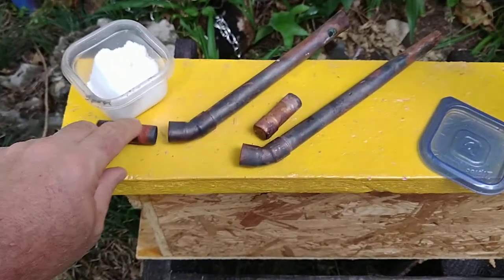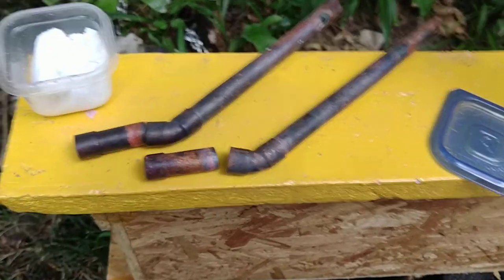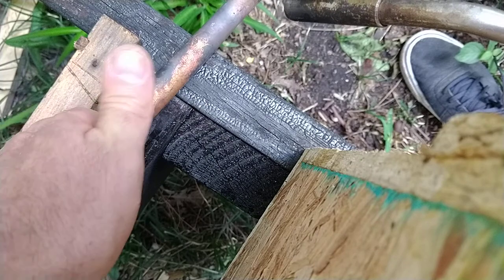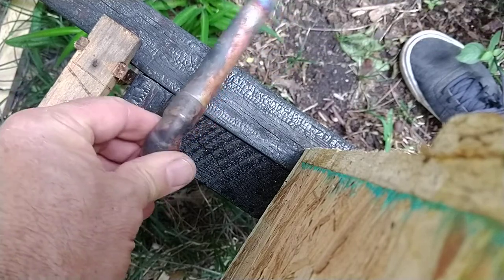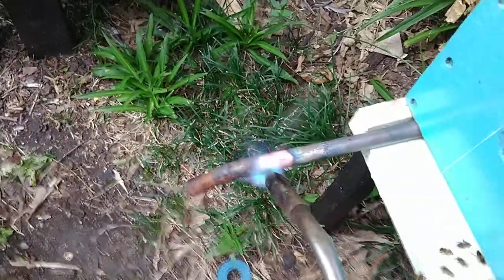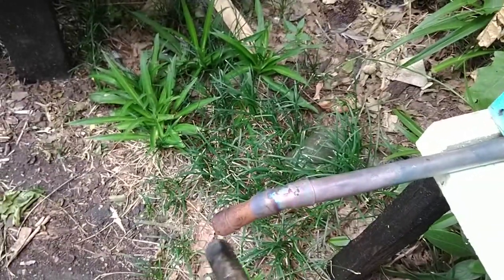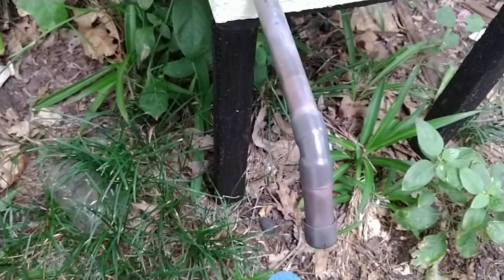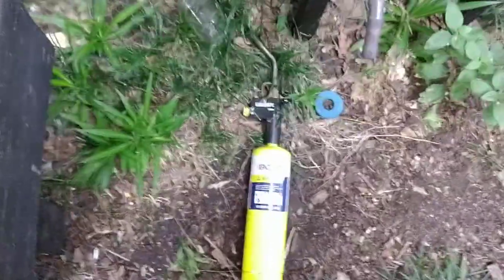Crackinator model 3 - Oxalic Acid Doo Hicky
This is the set up I use for treating bees with Oxalic Acid.  It's cheap, quick and easy.  One thing I did not do which I should have is cover the entrance with a rag.  This will allow the oxalic acid to baste inside a bit while the little evil mites die.